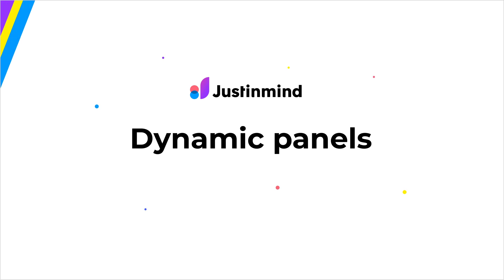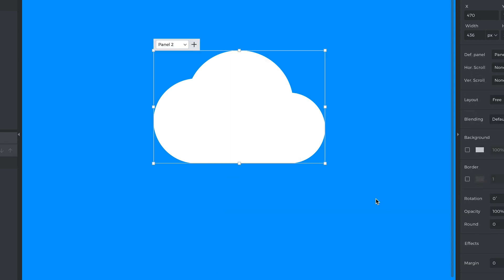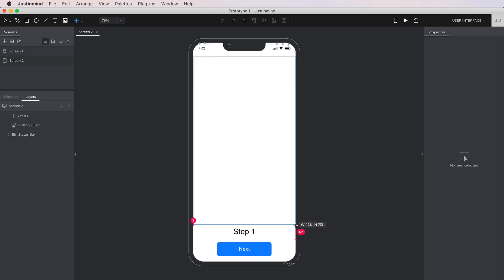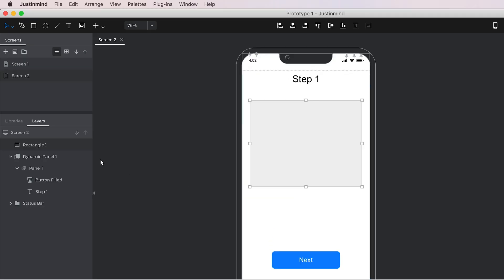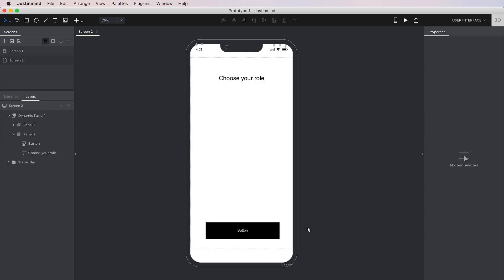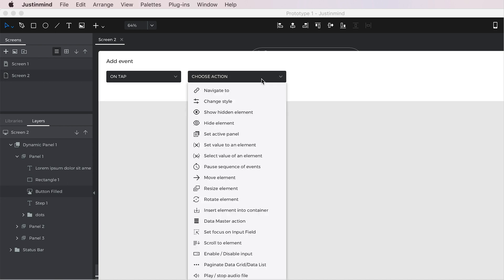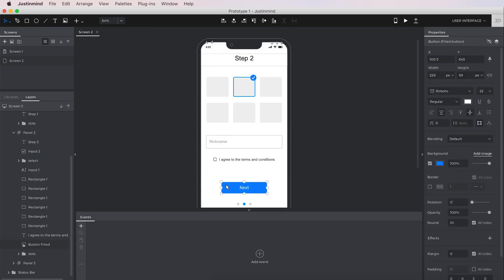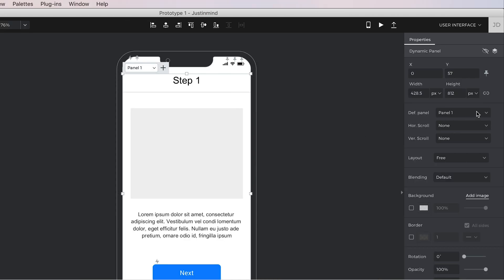Justinmind: Dynamic panels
Learn the basics on how to use dynamic panels as masks or to display different content in the same screen.